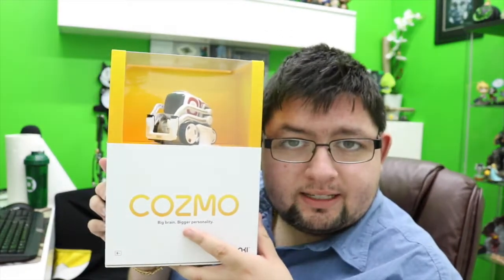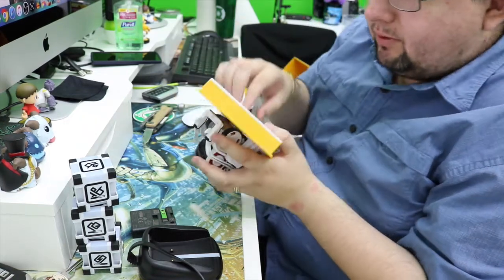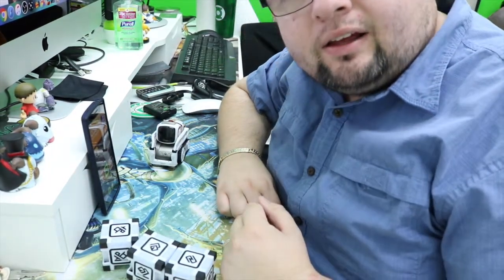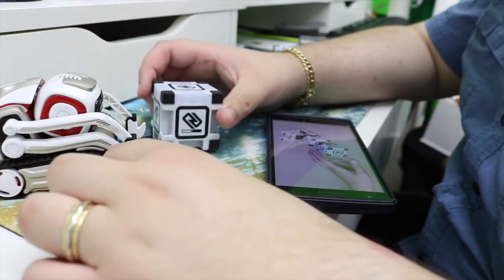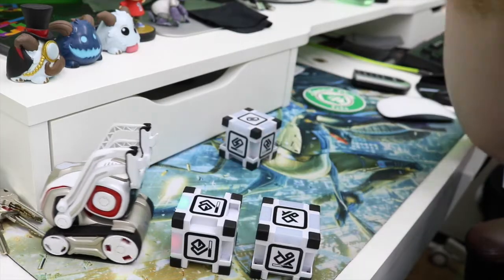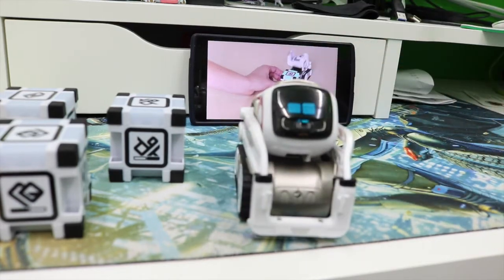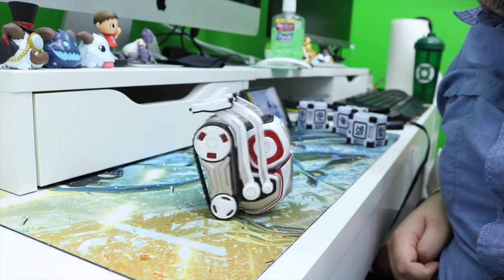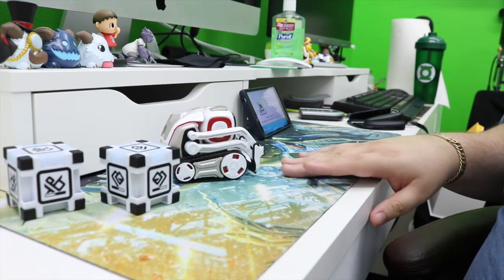WALL·E in Real LIFE ! (Cozmo Unboxing & Review)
Played by Albert

Please Checkout Our friends and supporters of our channel!